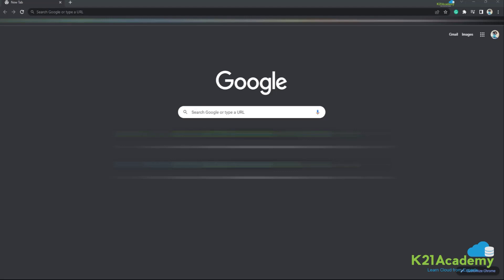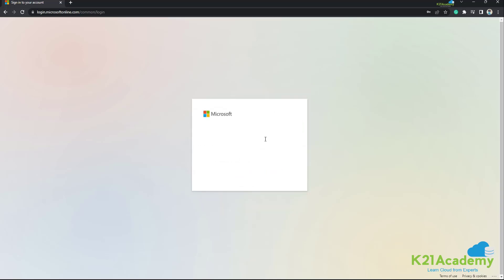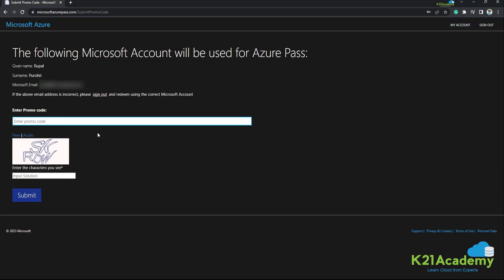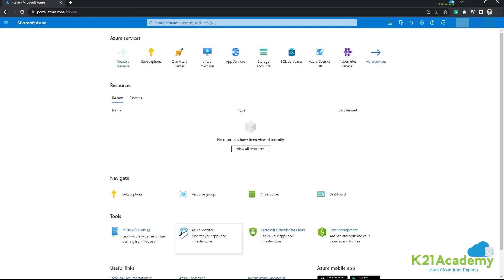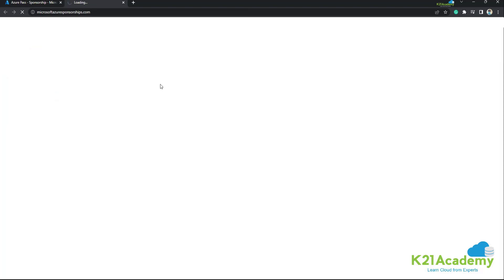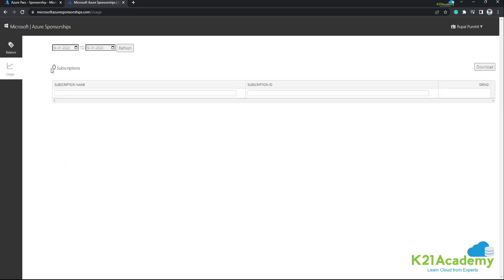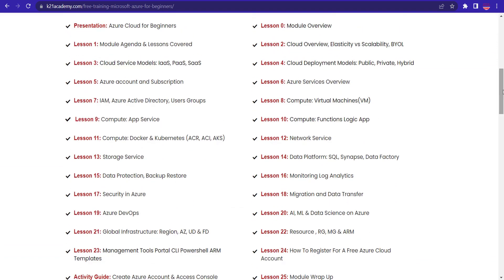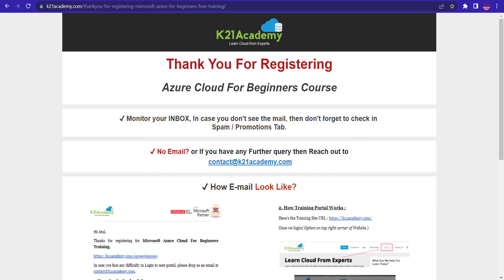How to redeem Microsoft Azure Pass 2023 | Azure Free Trial | K21 Academy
ENROL Now for our FREE course on Azure Cloud For Beginners Course

𝐍𝐨𝐭𝐞: 𝐓𝐡𝐞 𝐜𝐨𝐮𝐩𝐨𝐧 𝐜𝐨𝐝𝐞 𝐢𝐬 𝐟𝐨𝐫 𝐩𝐚𝐢𝐝 𝐦𝐞𝐦𝐛𝐞𝐫𝐬 𝐨𝐧𝐥𝐲. 𝐓𝐨 𝐤𝐧𝐨𝐰 𝐦𝐨𝐫𝐞 𝐩𝐥𝐞𝐚𝐬𝐞 𝐜𝐡𝐞𝐜𝐤 𝐟𝐨𝐫 𝐅𝐑𝐄𝐄 𝐂𝐎𝐔𝐑𝐒𝐄.

➥In this video,📹 we will show you step-by-step how to redeem your Azure Free Pass 🔑 and get started with Microsoft's cloud computing platform.
➥ Whether you are new to Azure or just looking for a refresher, this video will guide you through the process of redeeming your free pass and getting access to a range of Azure services.
➥ So, sit back, grab a pen✒️ and paper, and get ready to learn how to redeem your Azure Free Pass!

🤓 So, want to learn more about Azure Free Pass?

💫 Want more in-depth training? Check the FREE CLASS